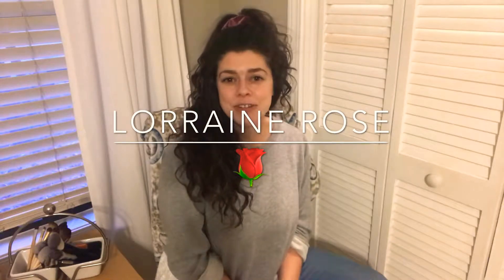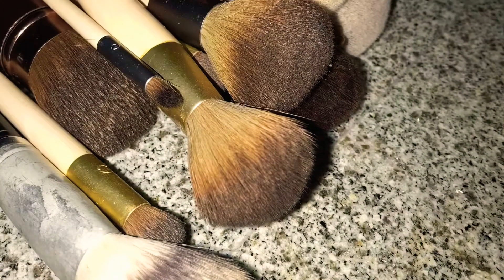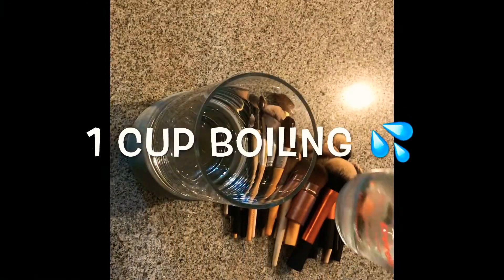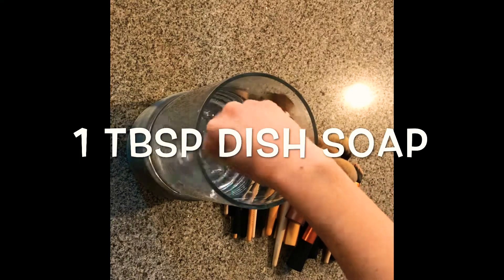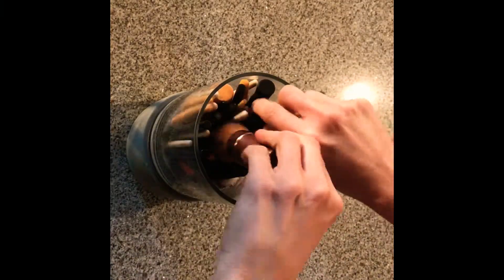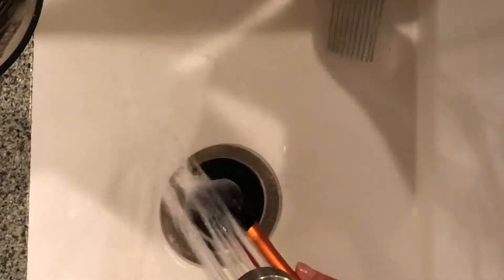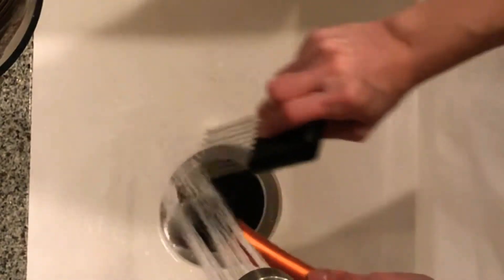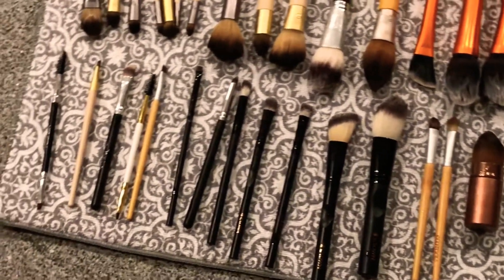HOW TO CLEAN MAKEUP BRUSHES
I couldn’t find the pampered chef tool I used in this video but I found something similar to it on amazon and here is the

Love you all so much & Thank You So Much for all of your love and support!!!